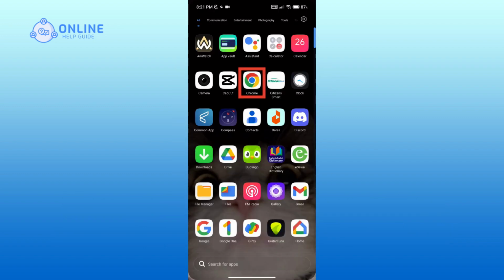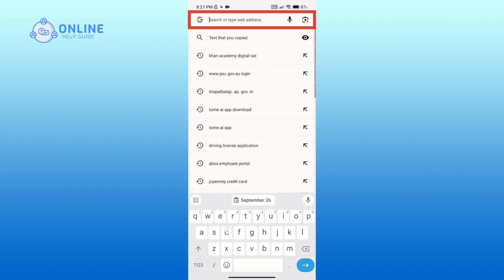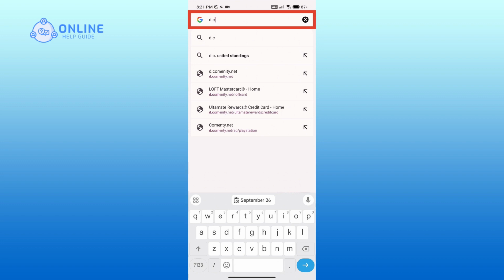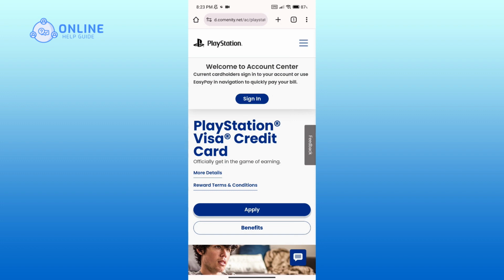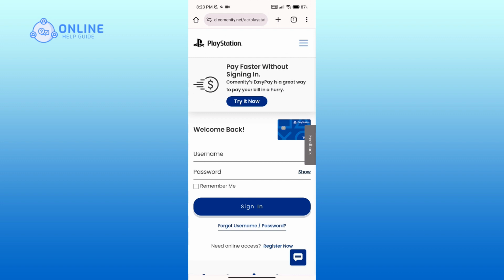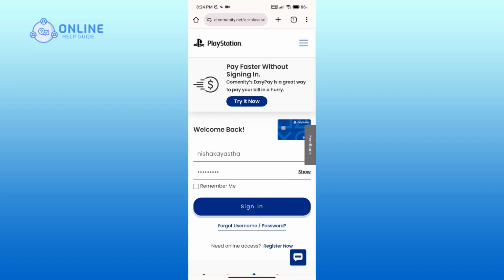PlayStation Credit Card Sing In: How to Login to Your PlayStation Credit Card Account Online?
Manage your PlayStation credit card account with ease. Our step-by-step login guide will assist you in accessing your account and handling your card activities.

Chapters
00:00:00 Intro
00:00:18 Login to Your PlayStation Credit Card Account Online
00:01:15 Outro